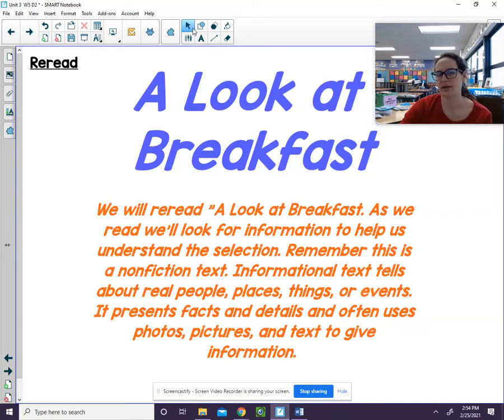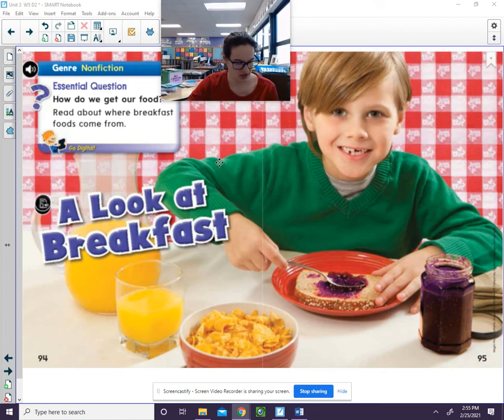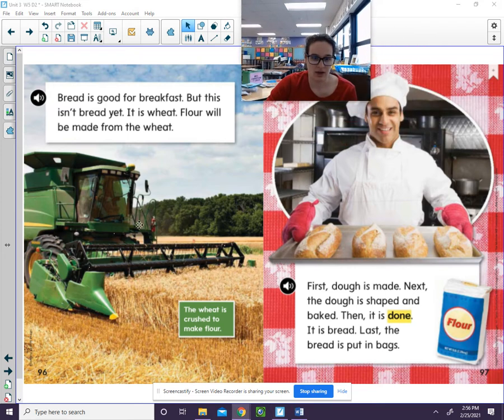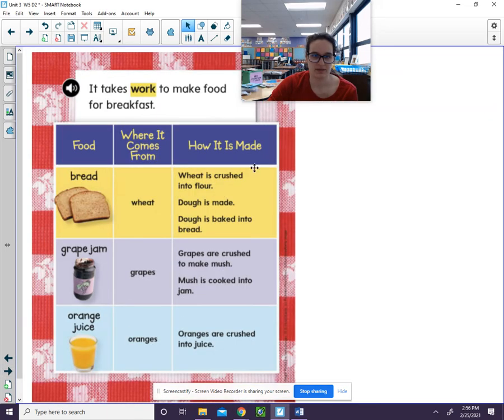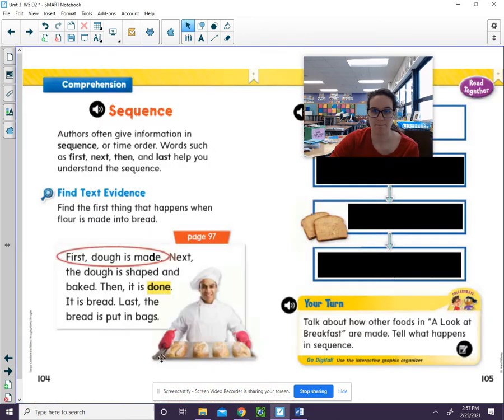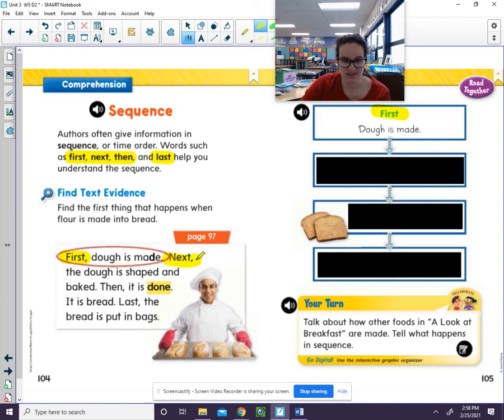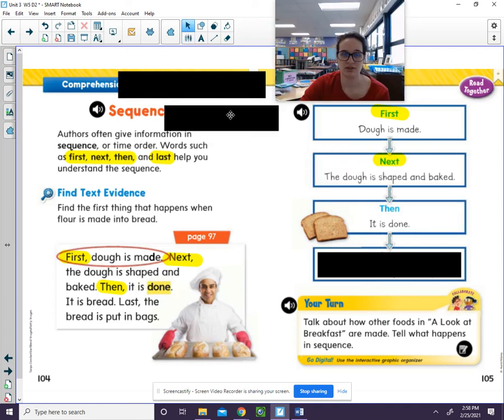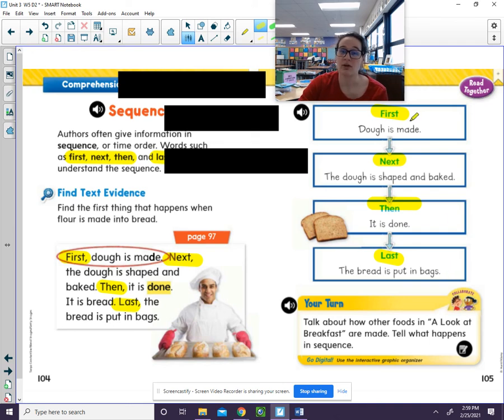March 2 Reading U3W5D2